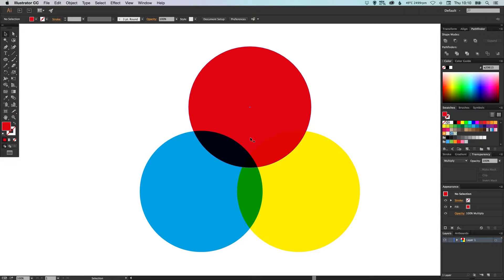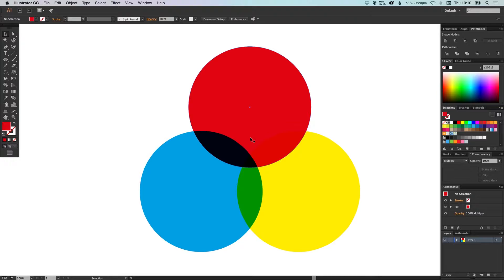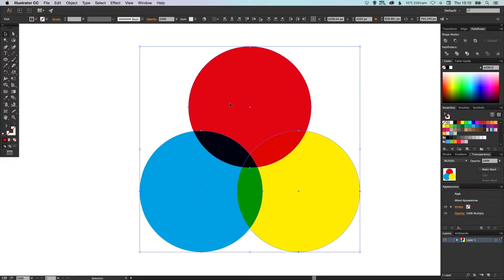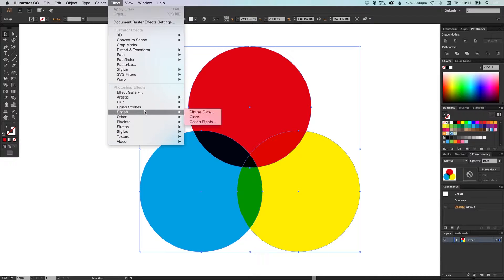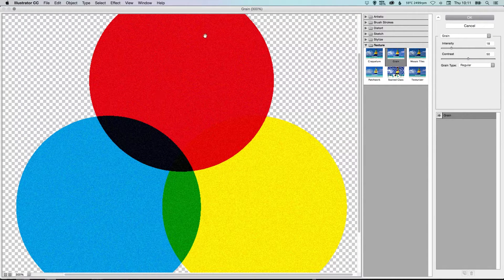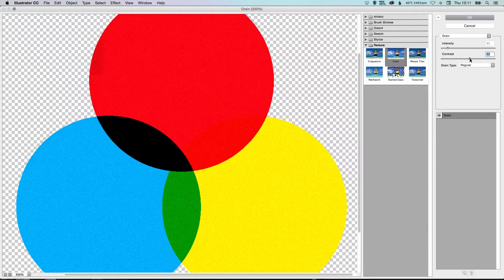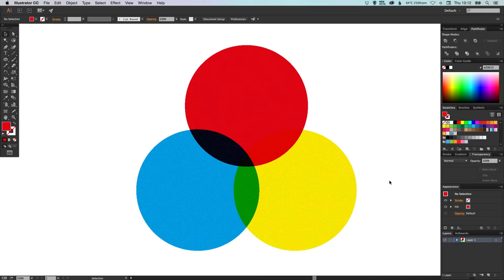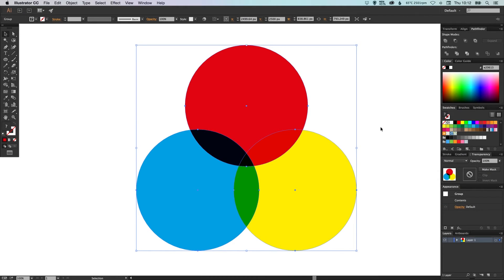Learn How to Create Textures in Adobe Illustrator | Dansky